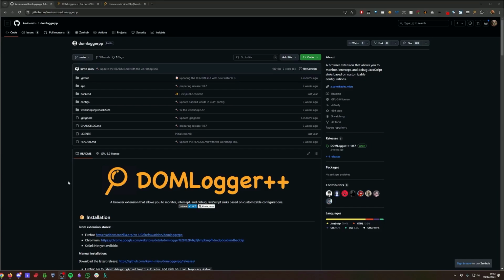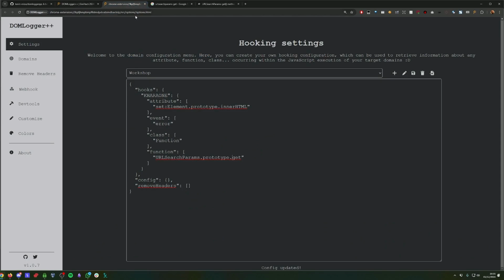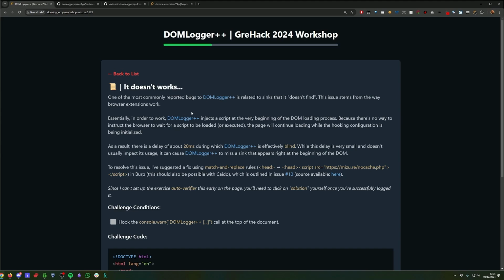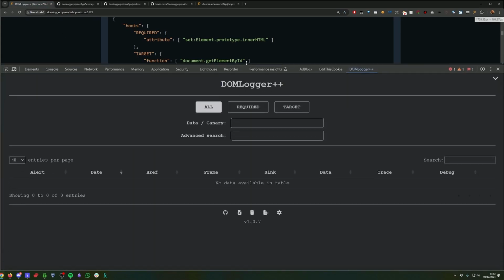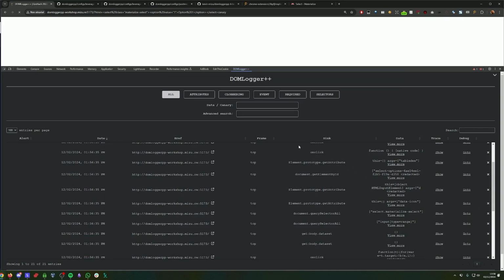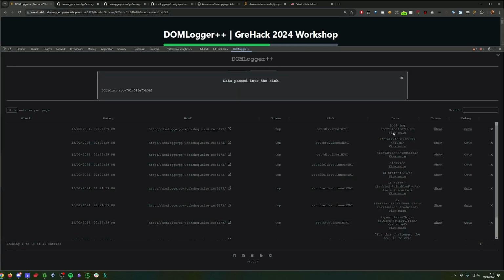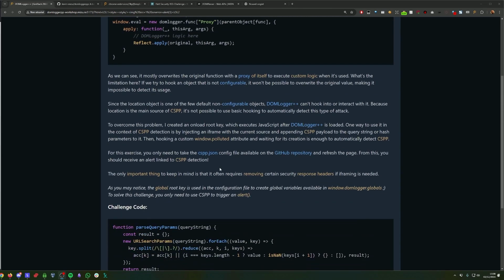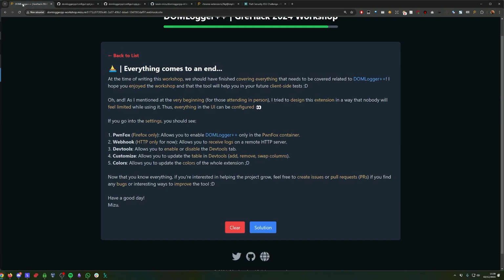Tool - DOMLogger++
SUMMARY
This is a video I recorded after the Grehack2024.

There was a workshop held by Kevin Mizu about his tool that is a real gem when it comes to discover client side vulnerabilities.